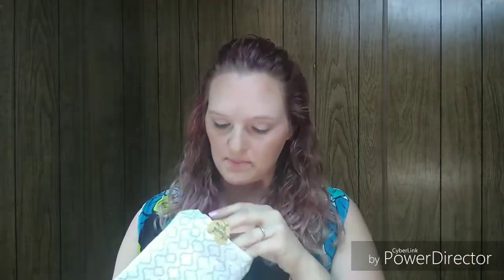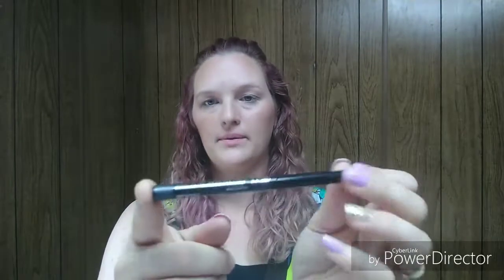Adore Box August 2019 // Where are the lifestyle items??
Adore box is a beauty and lifestyle subscription. You receive 4-10 items ranging from samples to full size. They have 3 different box options for you to choose from.